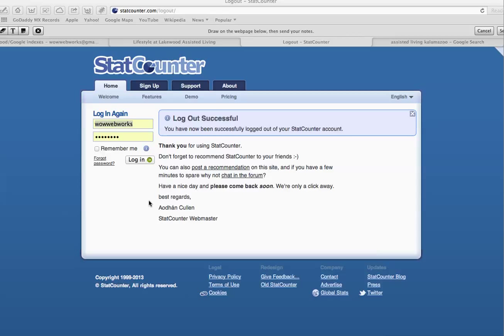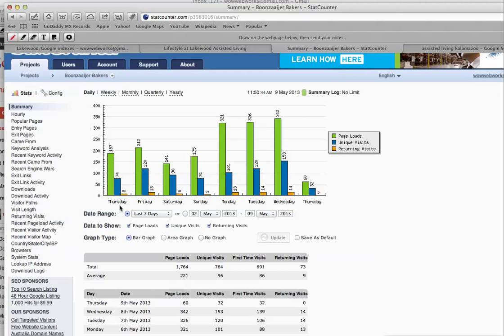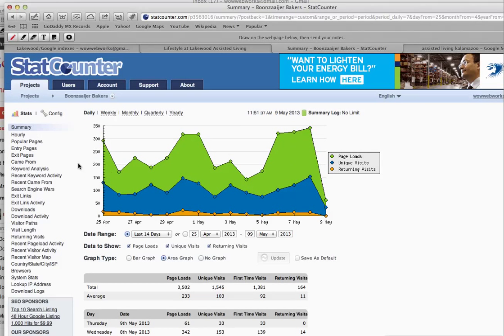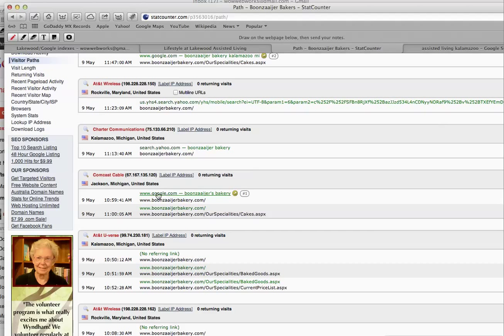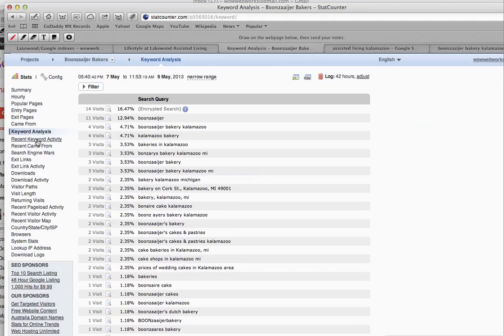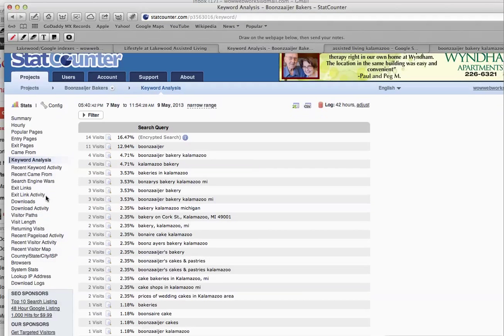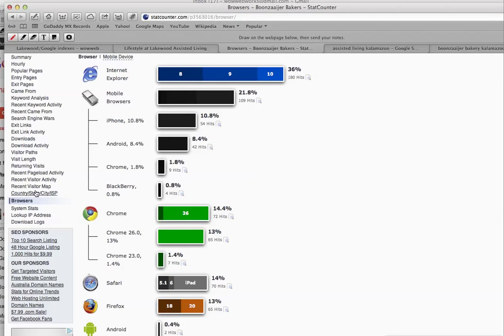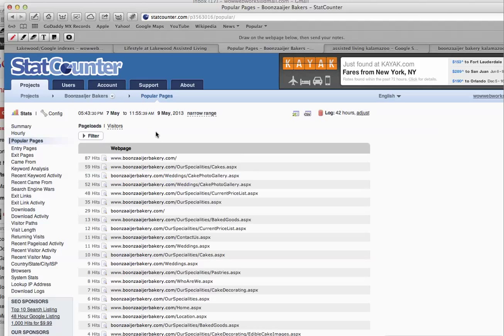Using Statcounter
Simple walk through to get you started using statcounter.